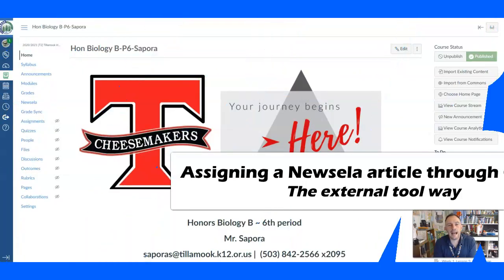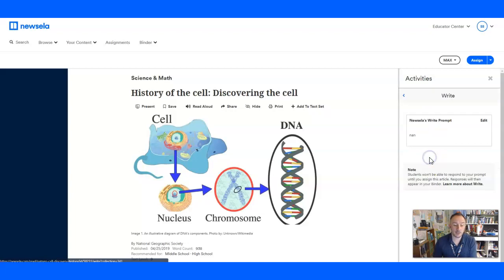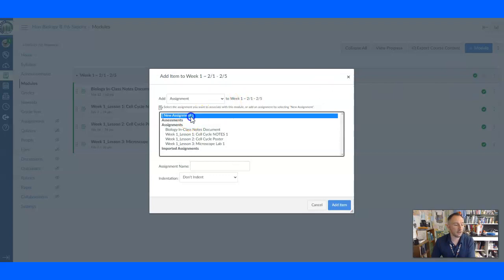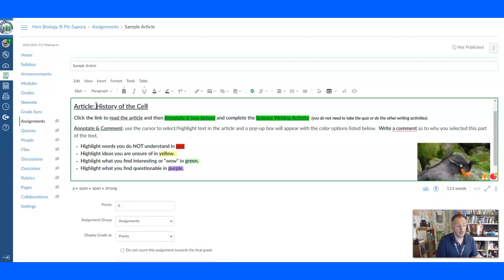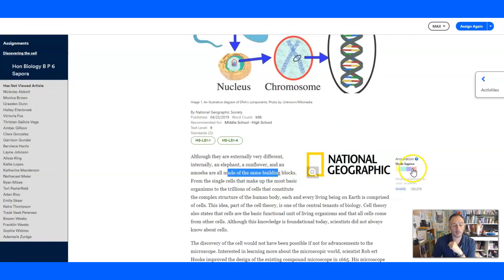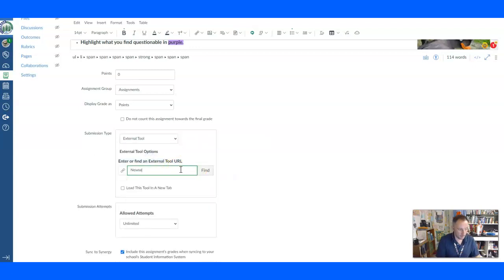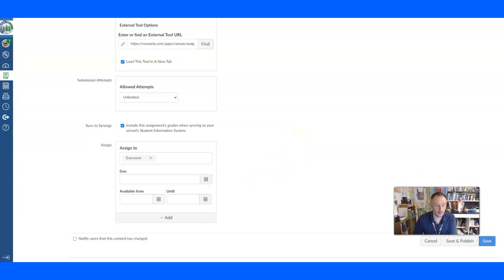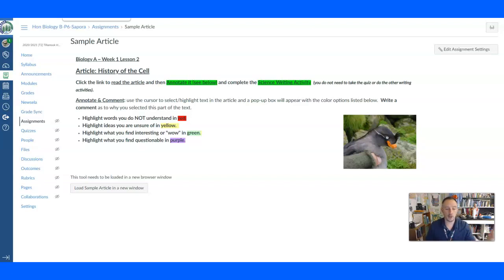Assigning Newsela articles through Canvas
How to assign a Newsela article to an entire class through Canvas External Tools.  This is rad - you should do it.